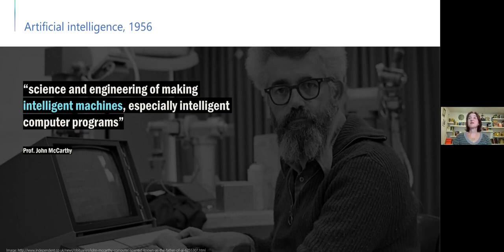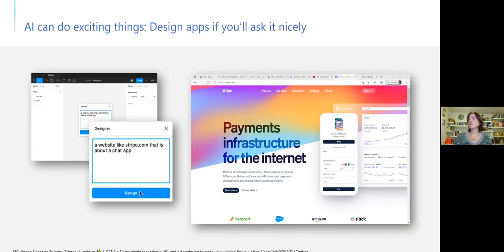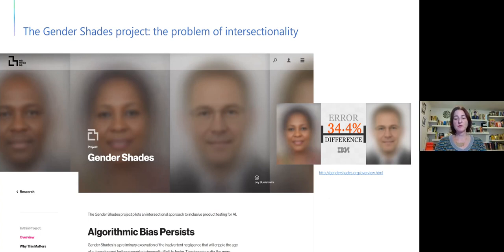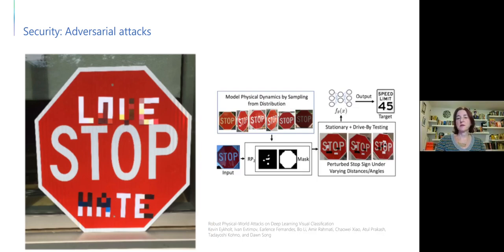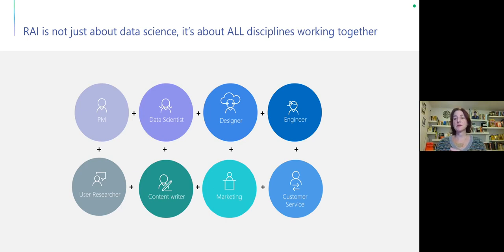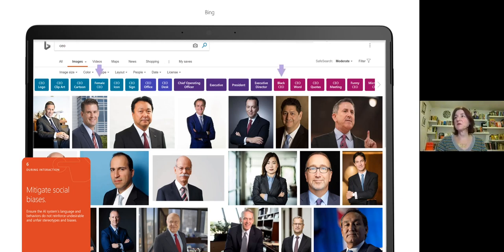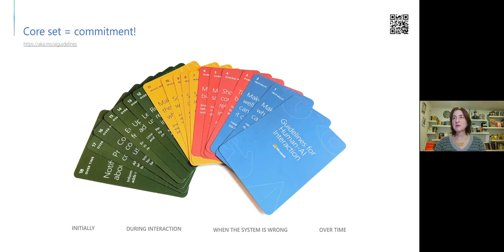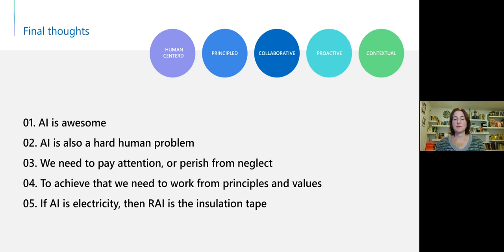Behind every great AI, there's a great human - Ruth Kikin Gil's presentation to VanUE Oct 21/21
Behind every great AI, there’s a great Human
How to design AI products responsibly, and why that matters.

Responsible AI is a human-centred approach to developing, designing, and deploying AI and Machine Learning products. It's principled, collaborative, proactive, and contextual. It is critical that we start practicing Responsible AI now. Ruth will explain why it is important and clarify when to practice it, why should designers care, and what you can do to start tomorrow.

About our speaker:
Ruth Kikin-Gil is a design strategist that leads the Responsible AI practices for Microsoft’s Security, Compliance, and Management (SCM) organization and a co-creator of the Guidelines for Human-AI interaction. In addition, she teaches design at the Human-Centered Design and Engineering (HCDE) department at the University of Washington, Seattle. Her career focuses on product innovation across devices, input methods, and platforms, including designing future experiences for Office, creating future scenarios in an incubation lab, and working on a strategy team. While doing that, she was granted 16 patents. Prior to Microsoft she founded a design agency, worked in startups, and as a consultant. She is a Bezalel Academy of Art and Design Alumna and earned her Interaction Design Masters degree from Interaction Design Institute Ivrea (IDII) in Italy.

Articles written by Ruth:
• Humanity-Centered Design: How ethics will change the conversation about AI